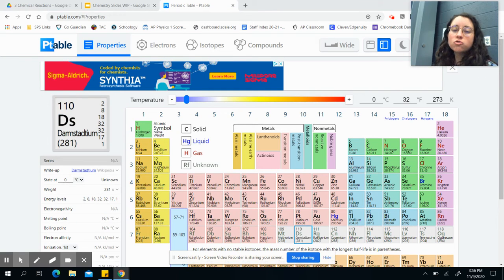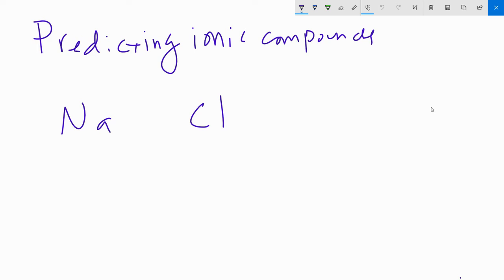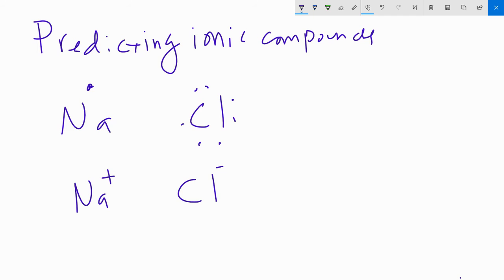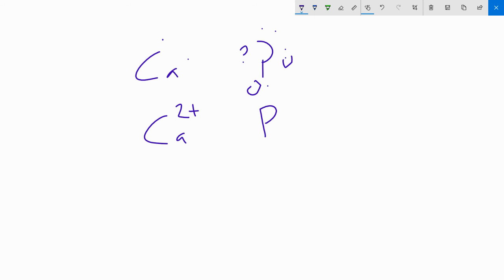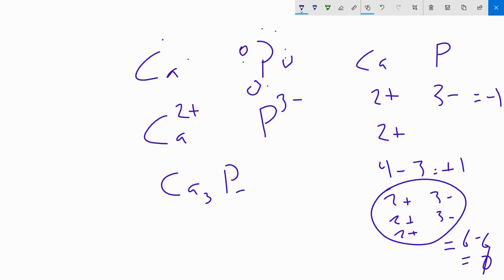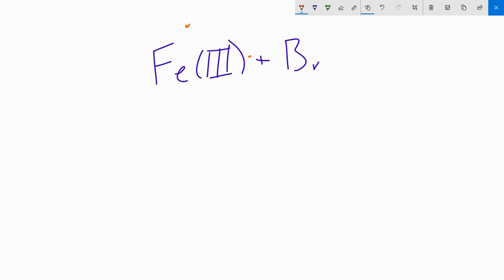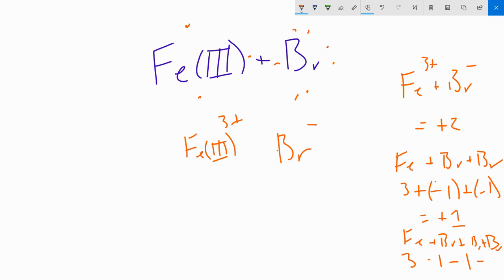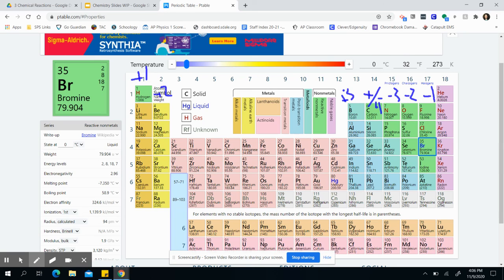Predicting Ionic Compounds